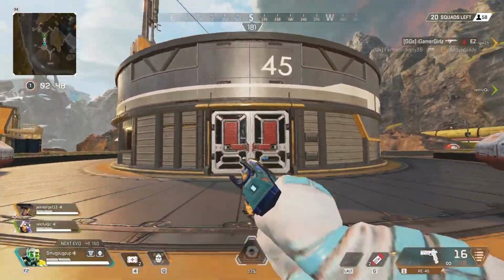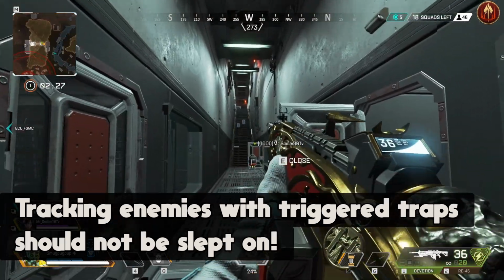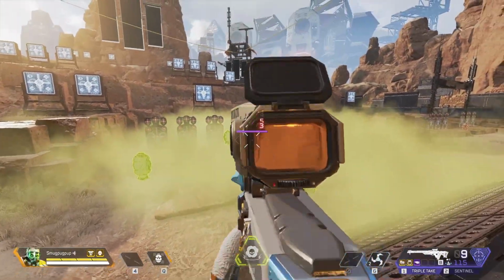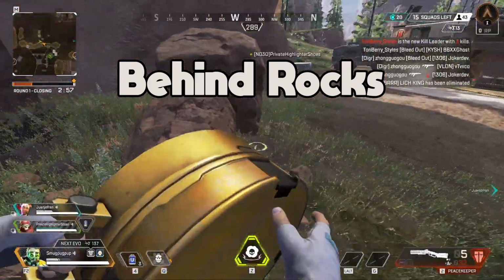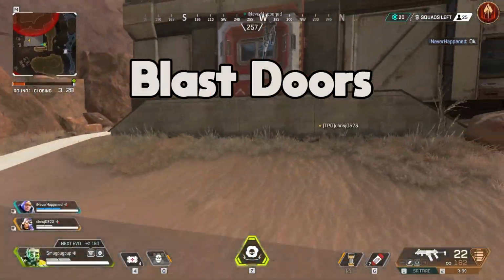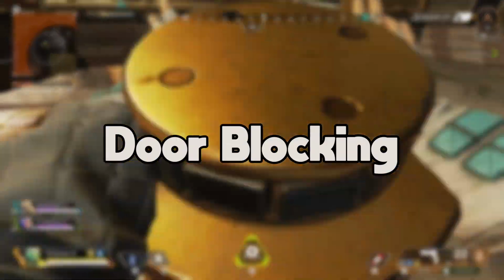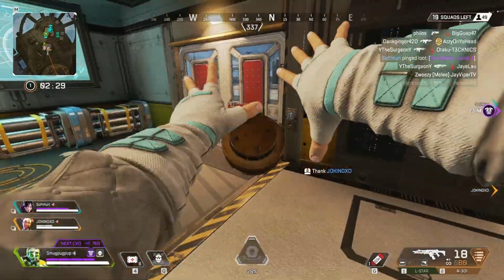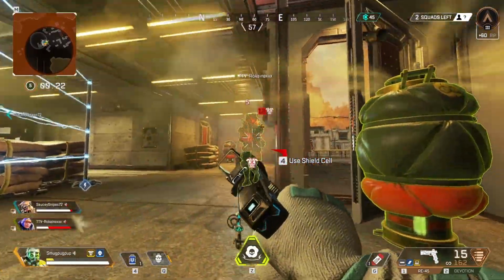BECOME A BETTER TRAPPER In Apex Legends | Caustic Trap Guide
In this video I share tips on How to Become a Better Trapper playing as Caustic in Apex Legends. This is how to get better at using Caustic traps in Apex Legends!
This can apply for beginners or anyone looking to improve their skills.
This serves as a follow up to my previous Caustic Beginners guide video: I cover things from general trap placement, door blocking, and using Caustic in the open.

There's a solid amount of depth to get out of utilizing Caustic and his traps, so
I am sure to have missed quite a bit for this.

I hope this apex legends guide can inspire you to try out some new technics or playstyles with Caustic. Even with all of the nerfs he's still one of my favorite characters to play in the game.
And remember to give the video a like if you found it to be helpful!

Chapters:

00:00 How to use Caustic Traps
00:50 Caustic Trap Tips
02:03 Trap Placements
03:21 Blast Doors
03:46 Like the video & Comment! :)
04:04 Door Blocking Strategies
04:30 Door Block Method 1
04:53 Door Block Method 2
05:16 Best Door Blocking Method
06:06 Extra Door Blocking Methods
07:07 Caustic in the open?!